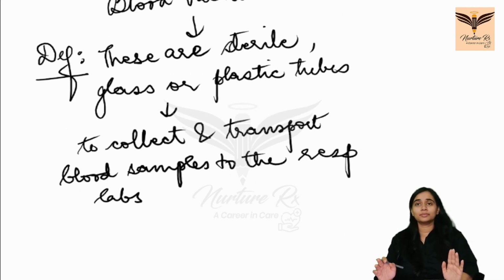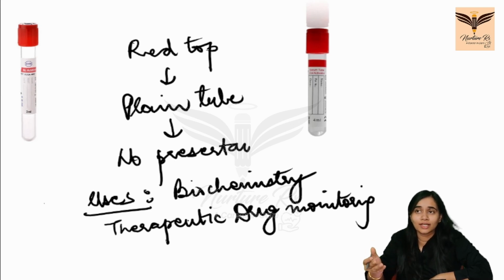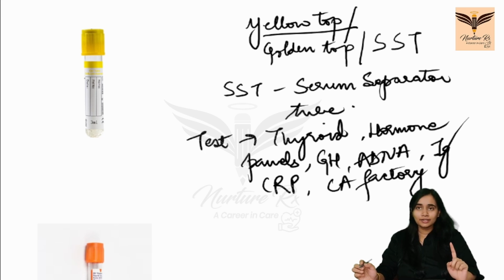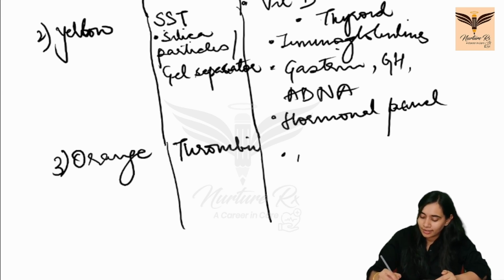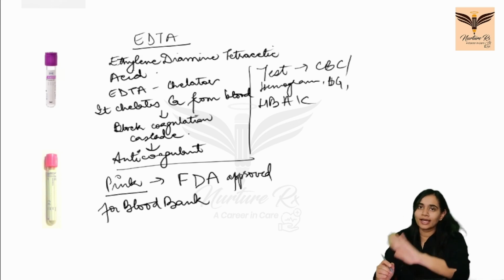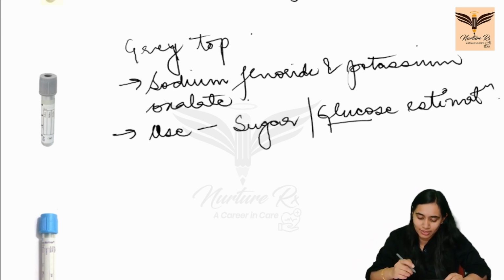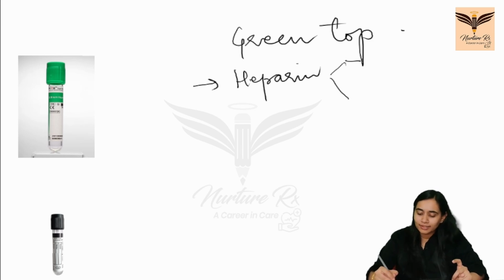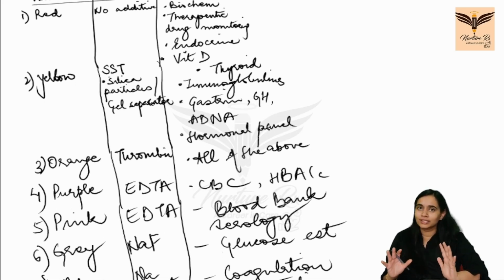Blood Vacutainers: the colours Decoded!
Key points regarding Blood vials, their colour coding, and uses.